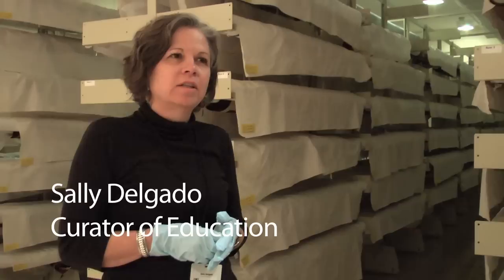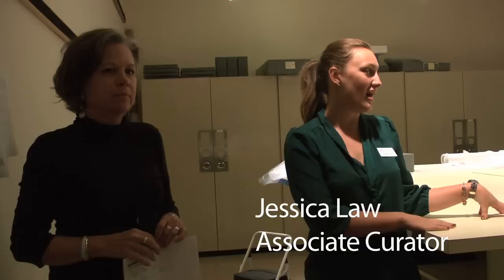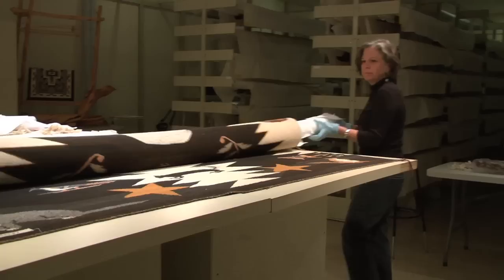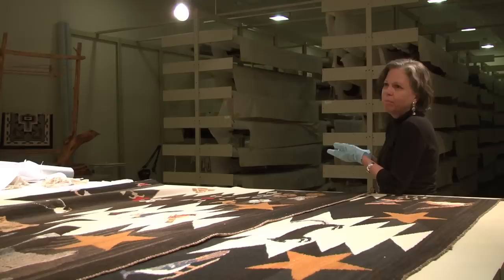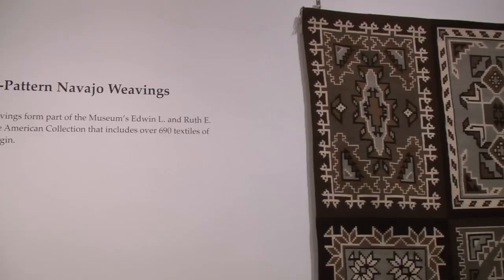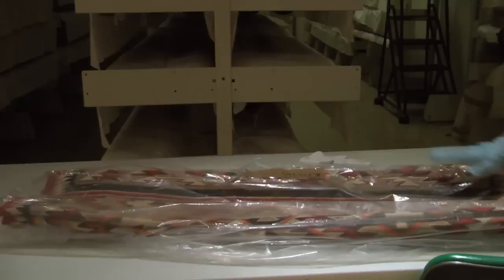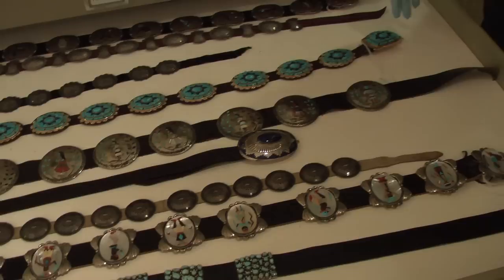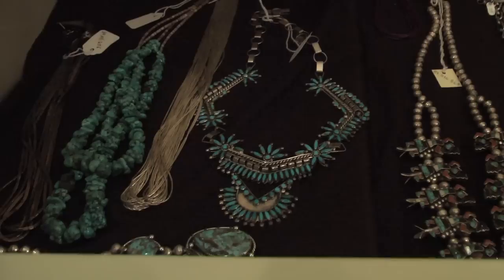Behind the Scenes - Kennedy Museum of Art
Ever wondered what takes place behind the scenes at the Kennedy Museum of Art? Watch this video to find out how the Kennedy Museum of Art stores and takes care of their vast collections of Navajo Weavings and Jewelery.

Video created by Ohio University PACE student Ryan Judy.